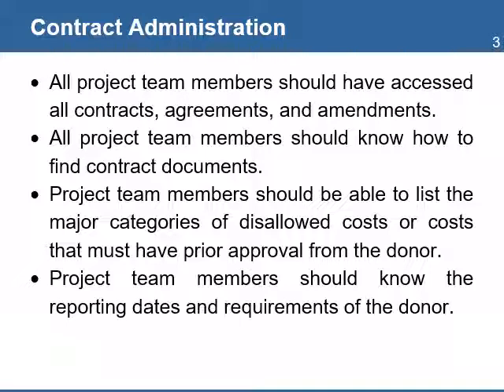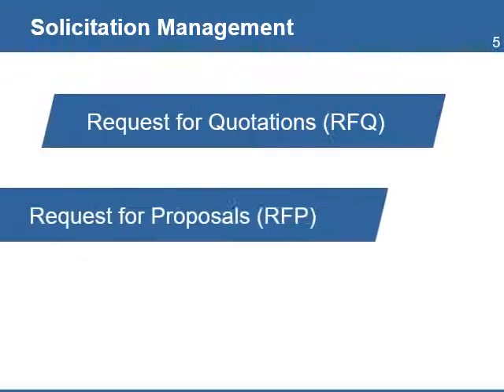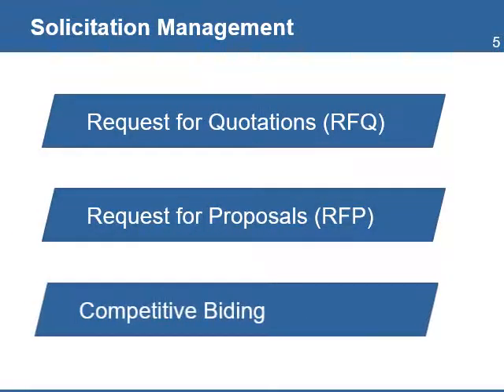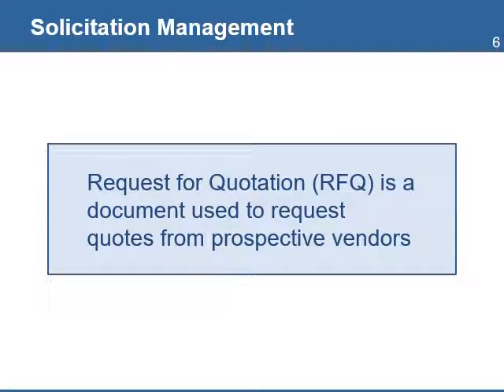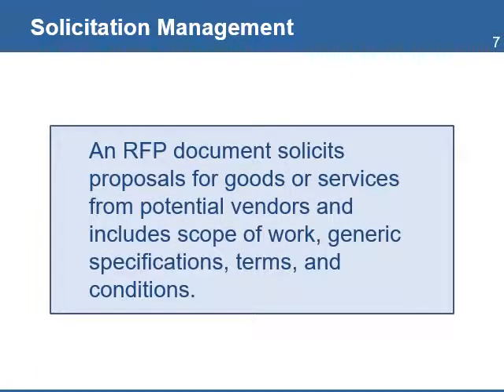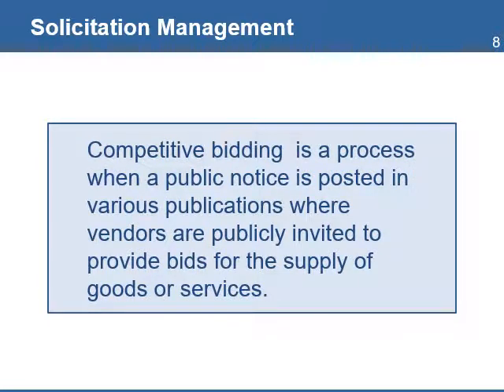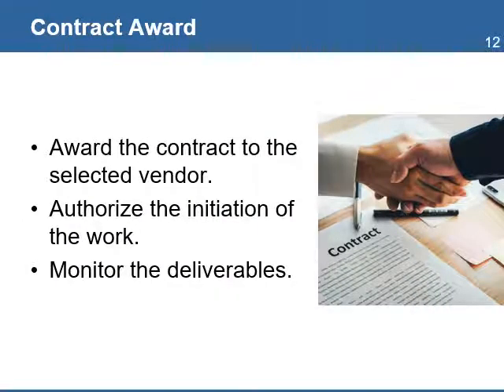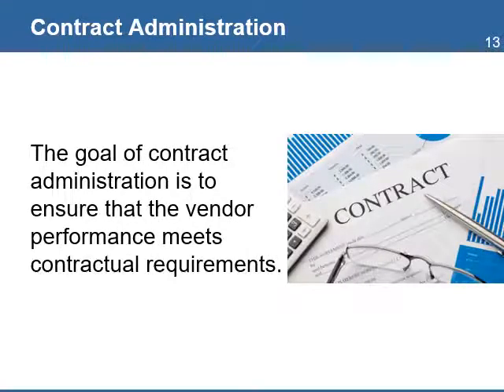Lesson 9-4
EPM   Contract Administration